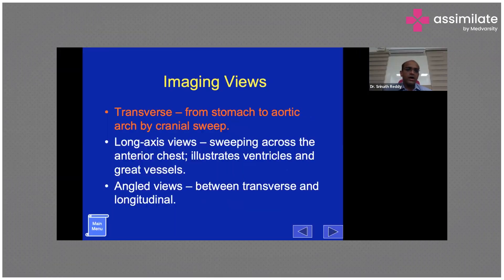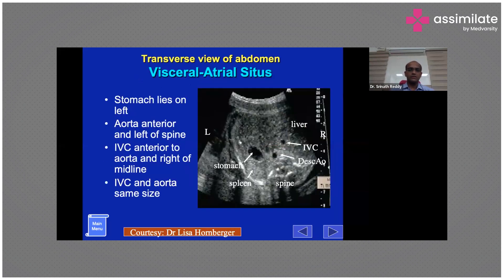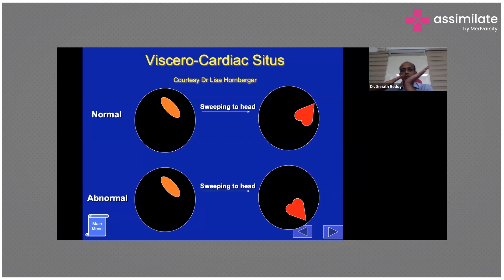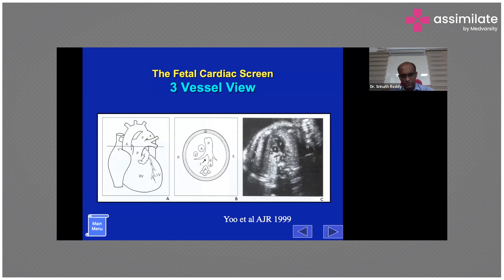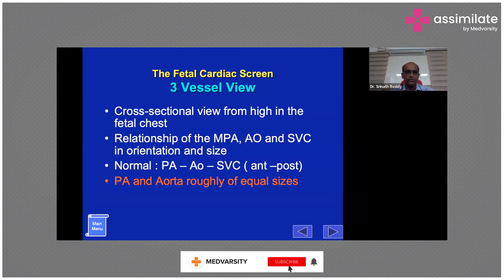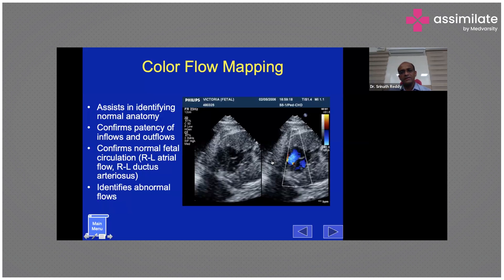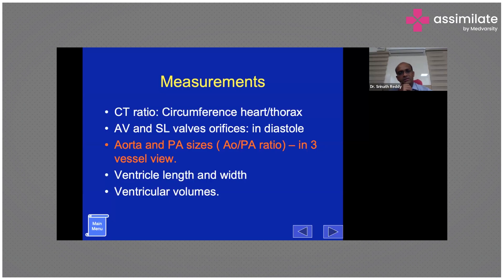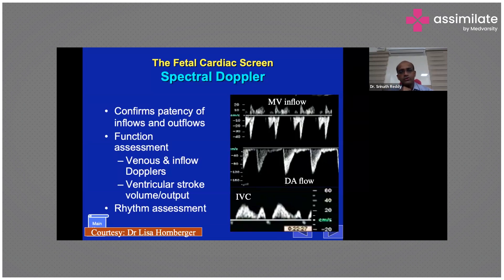Imaging Views in Fetal Cardiology | Medical Case Discussion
Imaging views in fetal cardiology are essential for accurately assessing the structure and function of the fetal heart. Fetal echocardiography, the primary imaging modality used in fetal cardiology, employs various views to visualize different aspects of the fetal heart. These views include the four-chamber view, which provides a comprehensive assessment of the fetal heart's anatomy, including the atria, ventricles, and valves. The outflow tract views, such as the three-vessel and trachea view and the five-chamber view, allow for the assessment of the great arteries and their relationship to the ventricles.

Additionally, specialized views such as the short-axis and long-axis views provide detailed information about the structure and function of specific cardiac structures, enabling the detection of congenital heart defects and abnormalities early in pregnancy. By utilizing these imaging views, fetal cardiologists can accurately diagnose and manage fetal cardiac conditions, providing essential information for prenatal counseling and planning for postnatal care.

Dr. Srinath Reddy, Senior Pediatric interventional Cardiologist at Sri Padmavathi Children's Heart Center, Tirupathi, explains to us about imaging views in fetal cardiology.